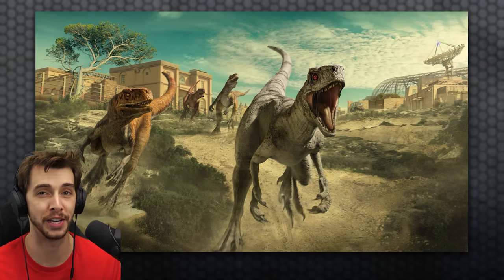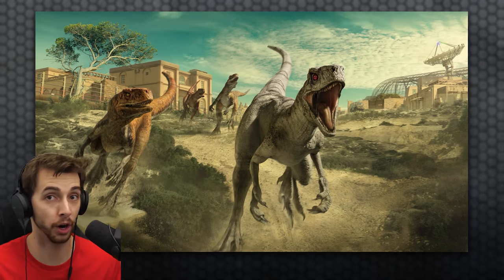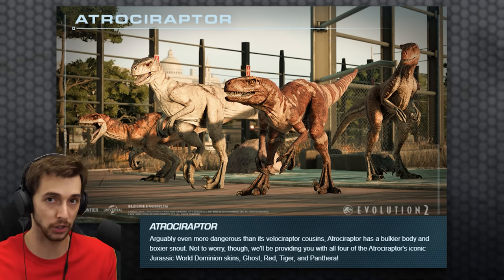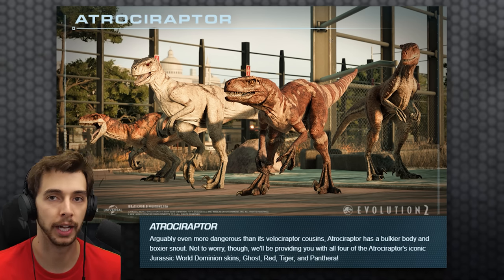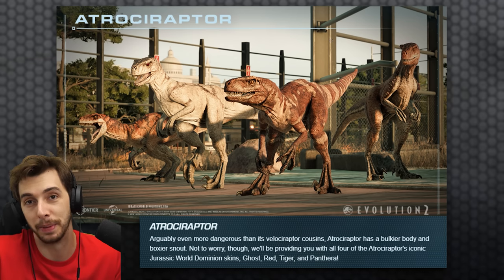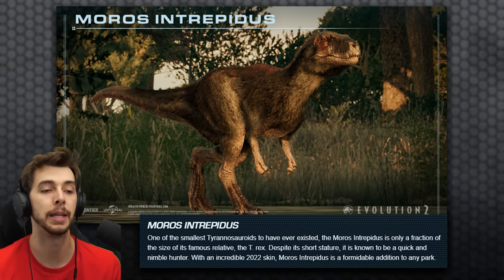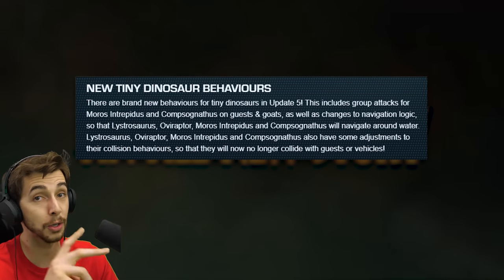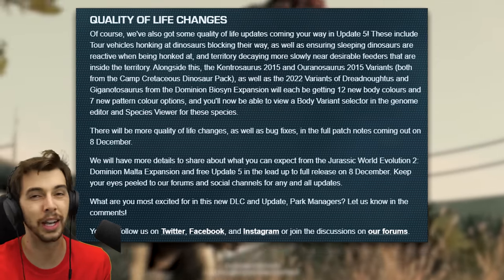ATROCIRAPTORS ARE COMING!!! Everything You Need To Know - Jurassic World Evolution 2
The New Malt DLC Is been announced and is almost here! In this video we go over all the details as well as what to expect from the free update!